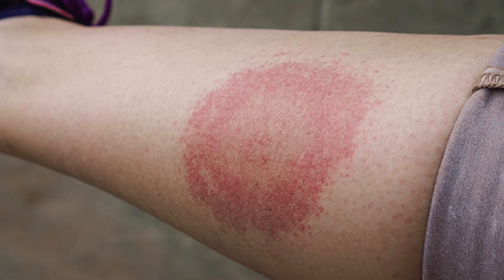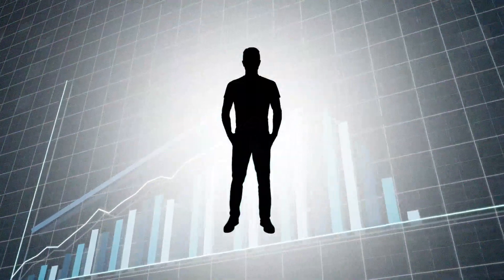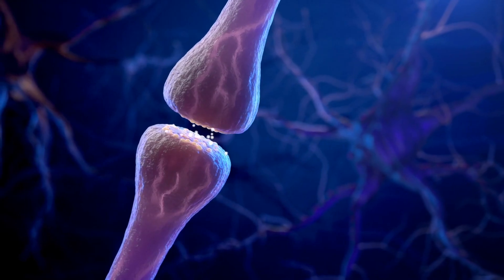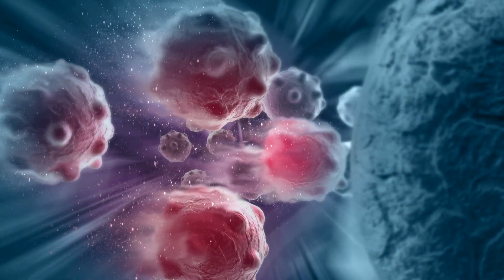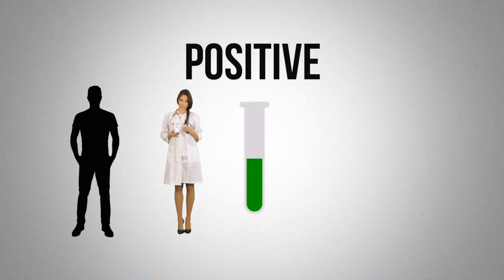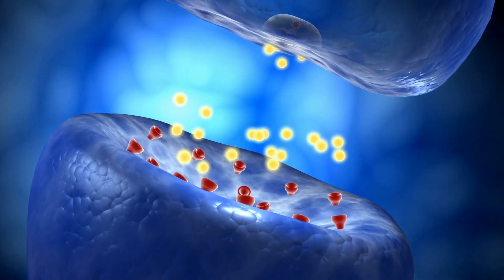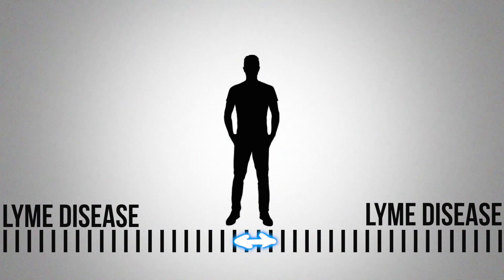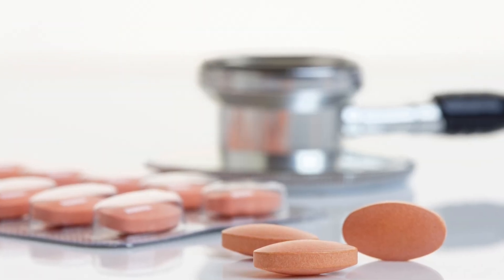Lyme Disease Blocks Vitamin D Absorption by 8000%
You can try conventional and holistic remedies for Lyme disease, but without this nutrient, you may have trouble recovering 100%. Find out about the #1 nutrient deficiency associated with Lyme disease.

0:00 Introduction: #1 Nutrient deficiency involved in Lyme disease
0:26 Why vitamin D?
1:37 Understanding vitamin D receptors
4:07 Barriers to vitamin D absorption
4:44 How to increase vitamin D

In this video, we’re going to talk about the top nutrient deficiency in Lyme disease, vitamin D. The spirochete microbe involved in Lyme disease blocks your ability to receive vitamin D. This means you could have normal vitamin D levels in your blood but be severely deficient deep in your tissues.

Vitamin D typically comes from the sun and is absorbed into the liver and kidneys through your skin. It’s eventually turned into the active form of vitamin D but has to be received by a vitamin D receptor.

The spirochete microbe in Lyme disease downgrades your vitamin D receptors by 50 to 80x! This inhibits your immune system’s ability to fight the microbe.

Other microbes, viruses, and certain types of cancer also downgrade vitamin D receptors. If you have a problem with your vitamin D receptors, it won’t be detected in your blood. You must do a specialized vitamin D receptor test to identify the problem.

It’s estimated that 30% of the population has issues with the vitamin D receptor. Many people who are overweight have resistance to vitamin D at the receptor level. Other microorganisms like chlamydia, microplasmas, and aspergillus (toxic mold) downgrade vitamin D receptors.

The following factors can make it more difficult for your body to absorb vitamin D: darker complexions, old age, low cholesterol, seed oil consumption, and smoking. You also need adequate zinc and magnesium for vitamin D to work properly in the body.

Natural alternatives to increase vitamin D levels and combat vitamin D resistance include:
1. Large amounts of vitamin D, 50,000 IU sporadically (i.e., once a week)
2. Sunshine
3. Omega-3 fatty acids
4. Resveratrol
5. Intense exercise
6. Quercetin
7. Zinc
8. Boron
9. Progesterone
10. Sulforaphane
11. TUDCA